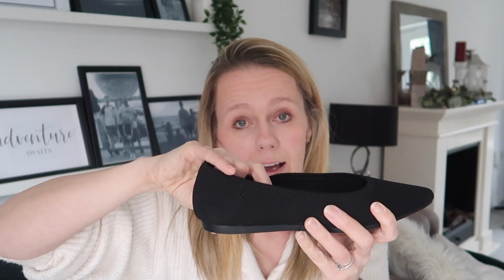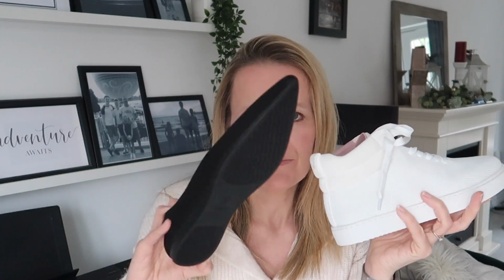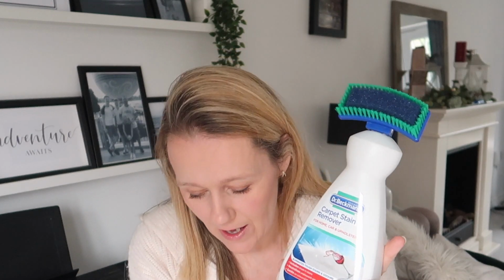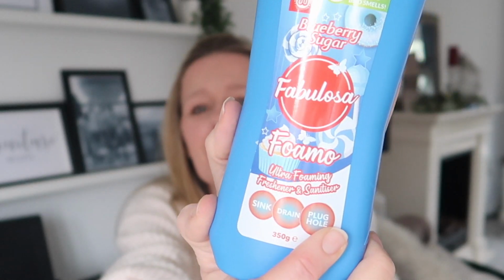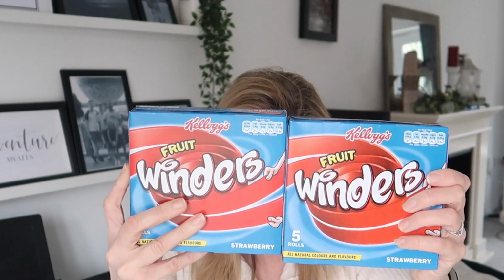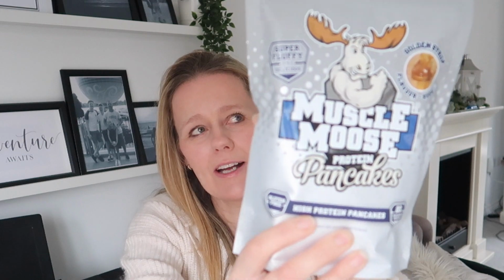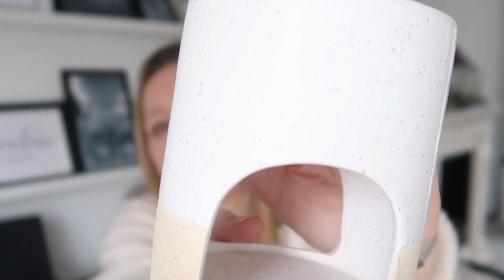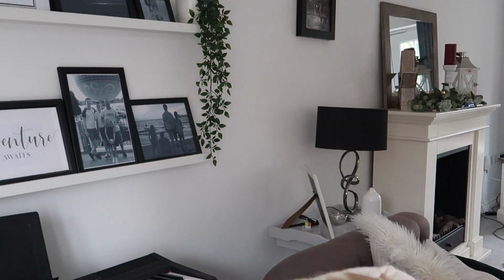*NEW* B&M HAUL | VIVAIA COLLECTION REVIEW | CLARKE LIFE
I hope you enjoyed the video and the bits I bought in B&M - I best get cleaning!!

My equipment:
Handheld Tripod*